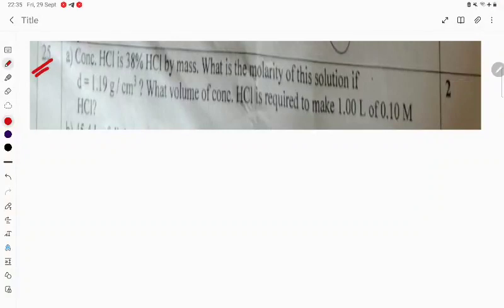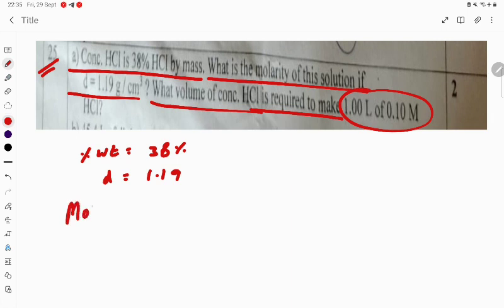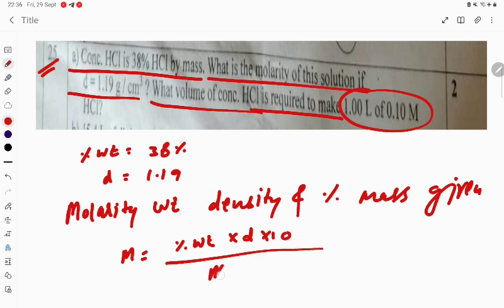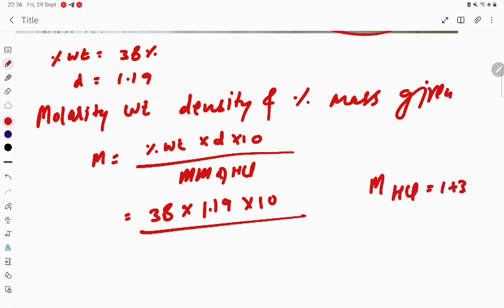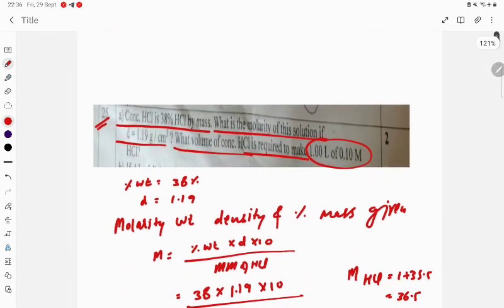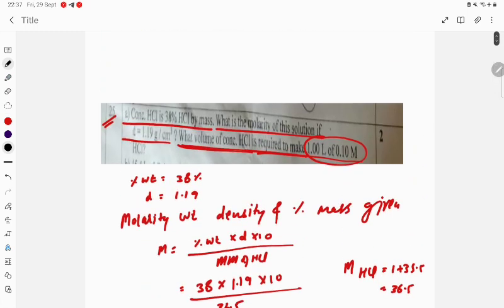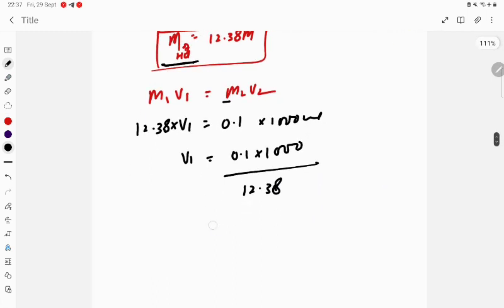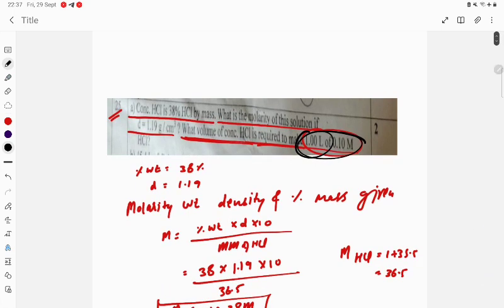Conc.HCl is 38%by mass. What is the molarity if density of solution is 1.19g/cm3? What volume of co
Conc.HCl is 38%by mass. What is the molarity if density of solution is 1.19g/cm3? What volume of conc HCl is required to make 1L of 0.10M HCl?